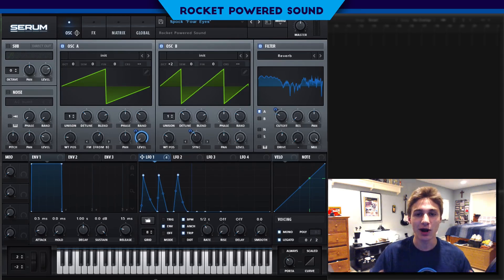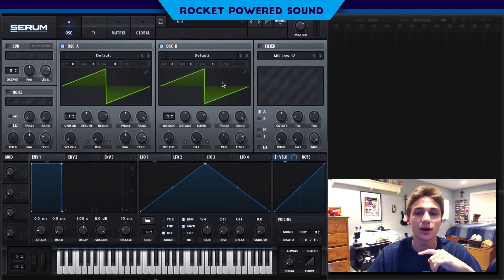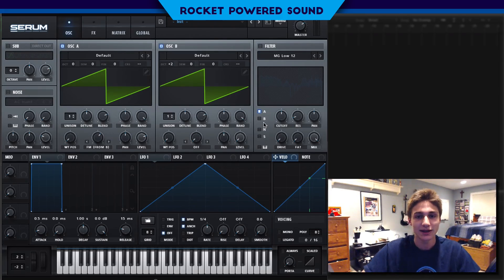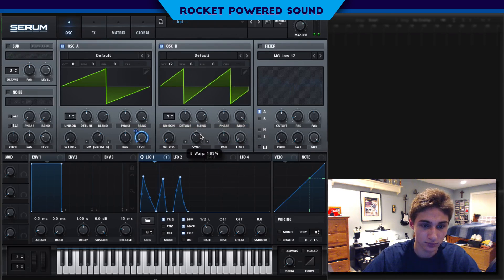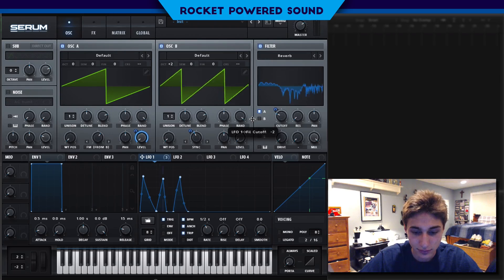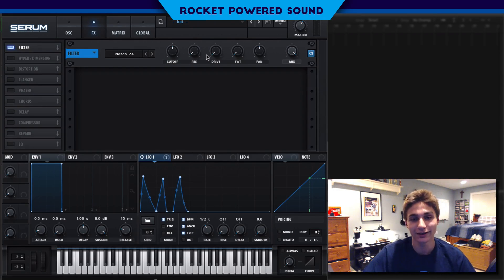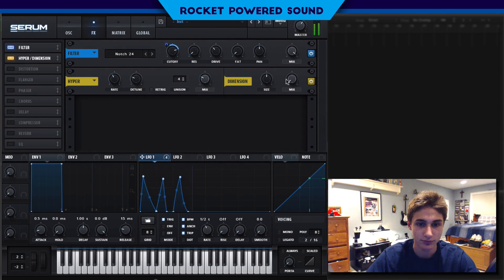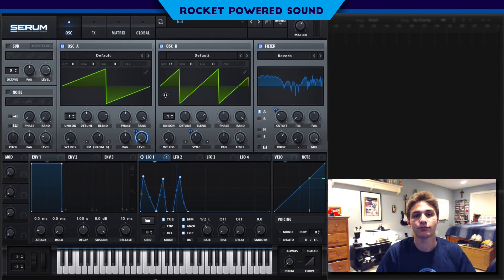HOW TO MAKE THE SPOCK "FOUR EYES" BASS IN SERUM TUTORIAL (Free Preset)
In this Serum tutorial, I show you how to make the metallic bass from Spock- Four Eyes. Perfect for Dubstep, Future Bass, Trap, and House producers- beginner or expert.